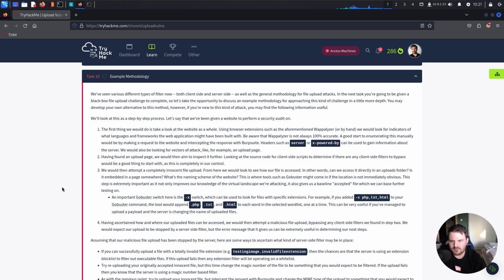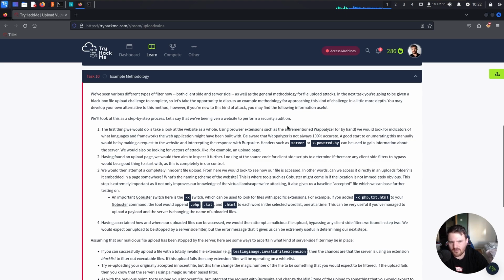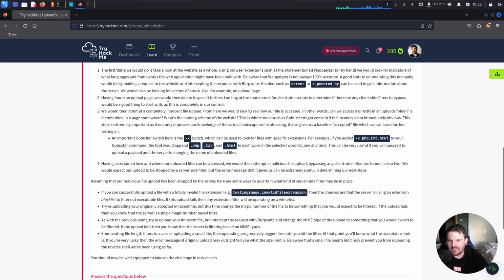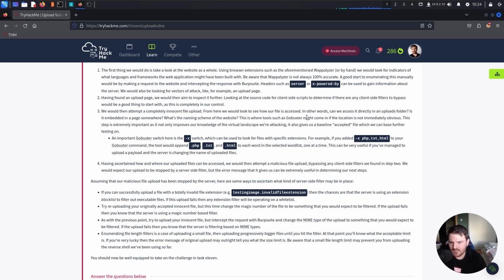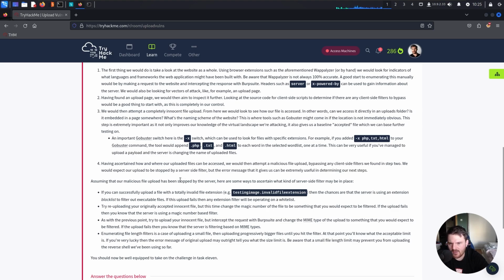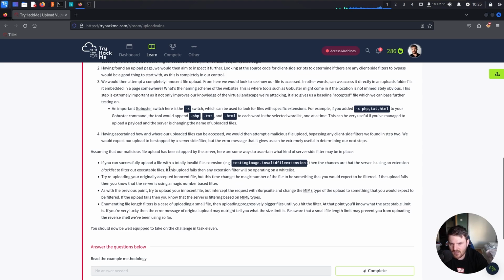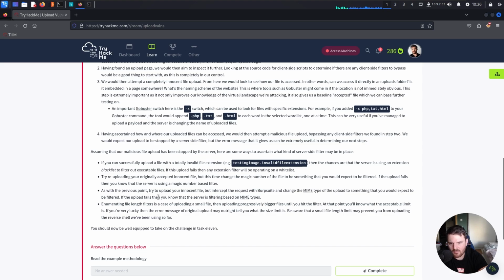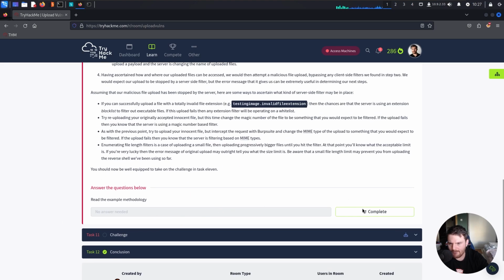Example Methodology | THM Series: Upload Vulnerabilities #10